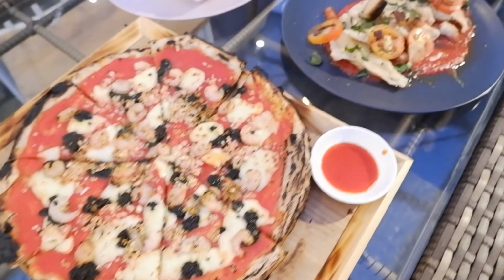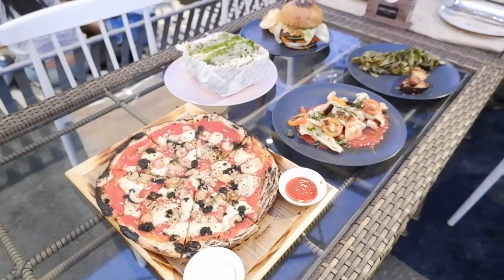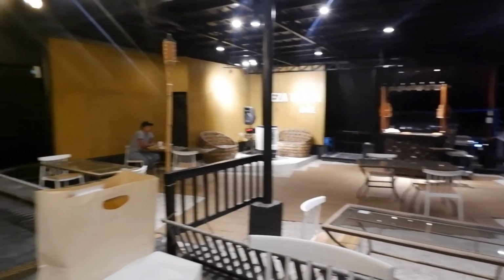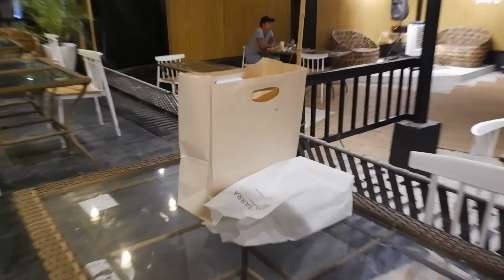Meza Tiarra Cafe: Minimalist Cafe in Tagaytay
Meza Tiarra Cafe is a raw and minimalist specialty cafe in Tagaytay. This is perfect for people who enjoy eating in a peaceful ambiance. It has an indoor and rooftop setup that emphasizes the inner and outer space for greater dining experience. They aim to create a community and culture that celebrates contemporary international and regional cuisine.

Follow them on their social media accounts to get updated with the latest promos.

You may also contact them on this number: 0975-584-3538